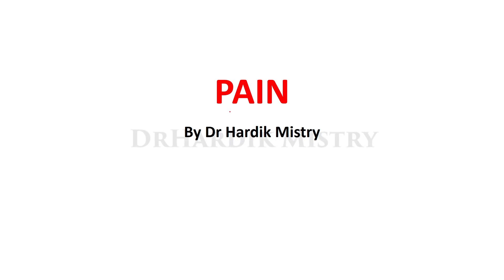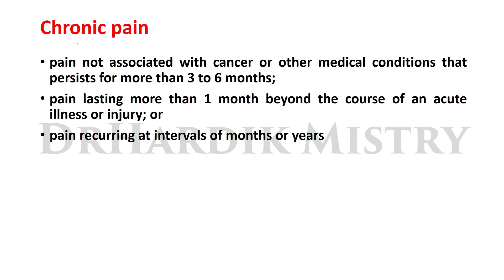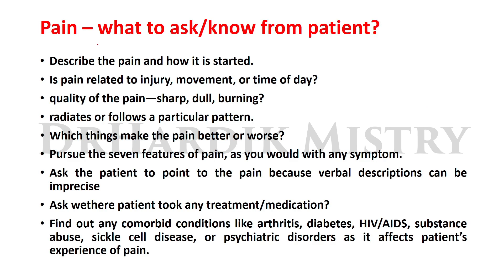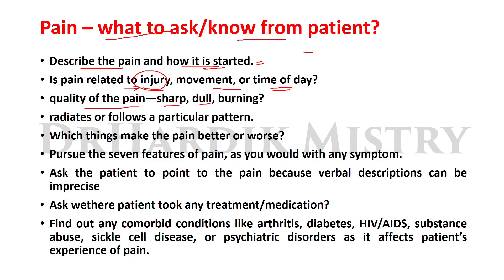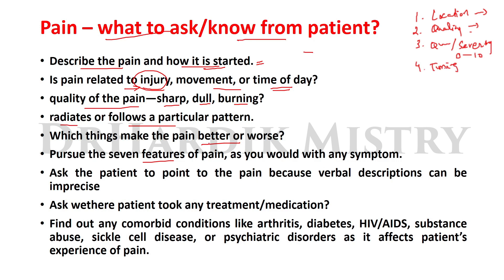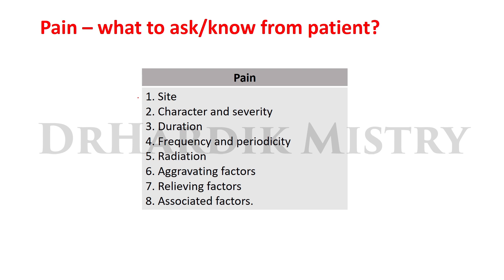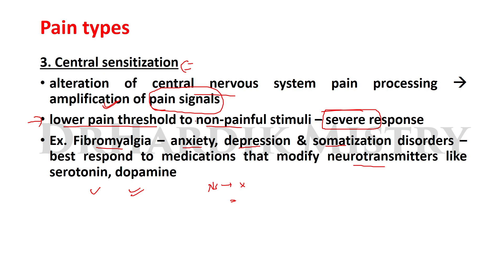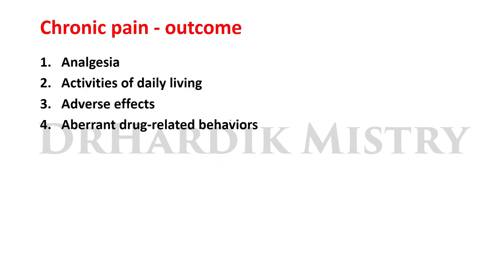PAIN | PRACTICAL MEDICINE | VOIRMED365 by DrHardik Mistry